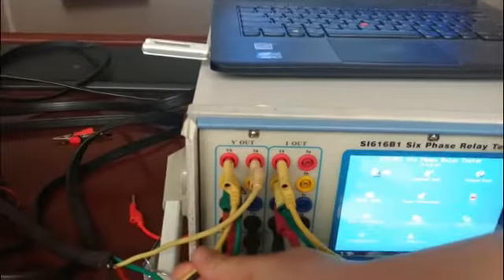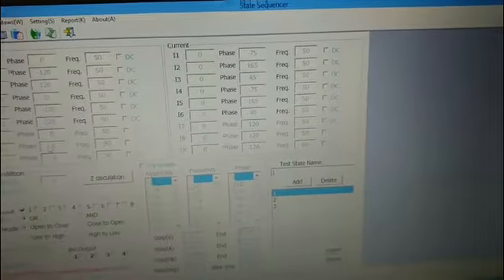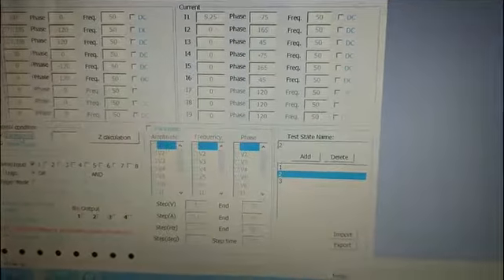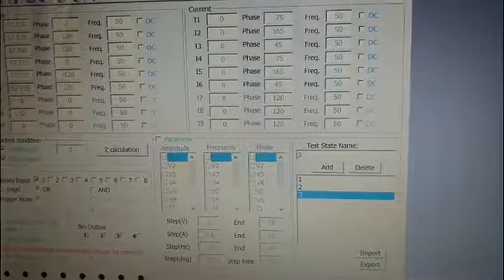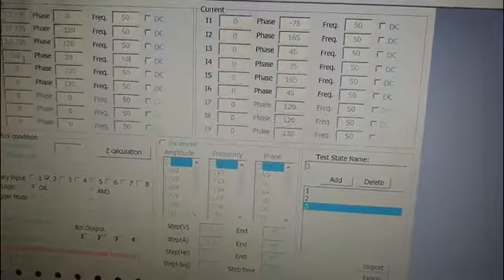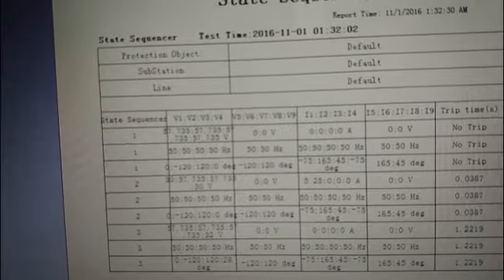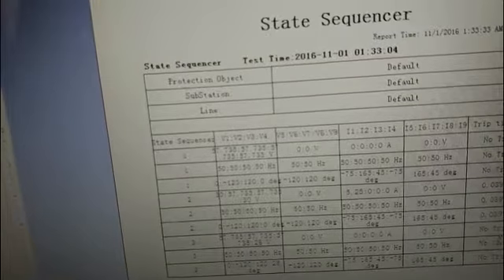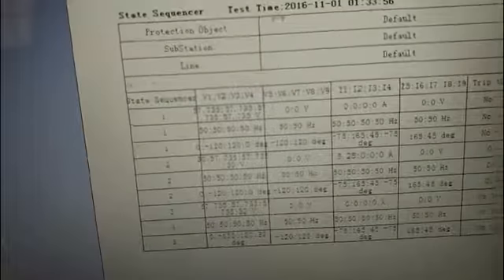AR function(Auto-reclosing) in APT SI616B1 Six-phase Protection Relay Tester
relay testing kit, relay test set,protective relay tester,protection relay tester